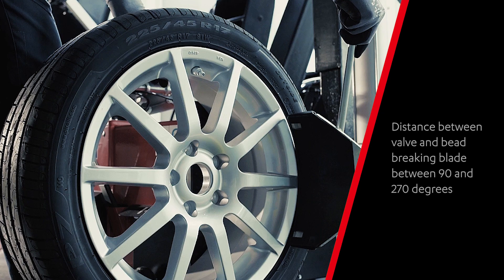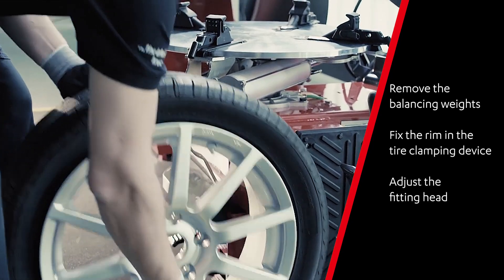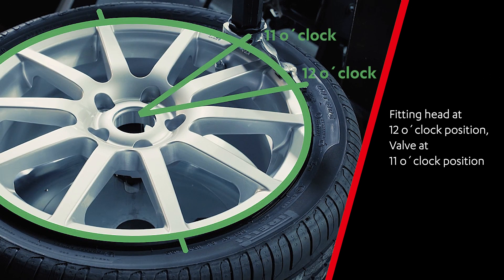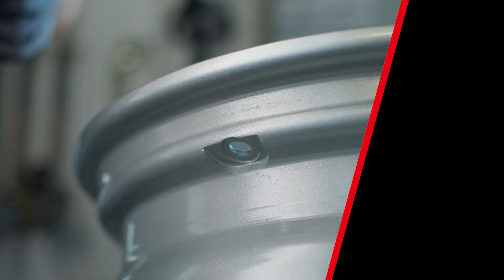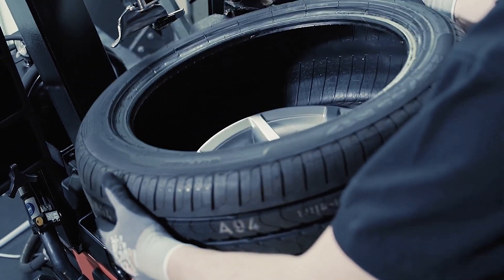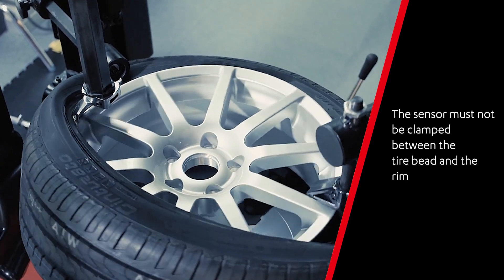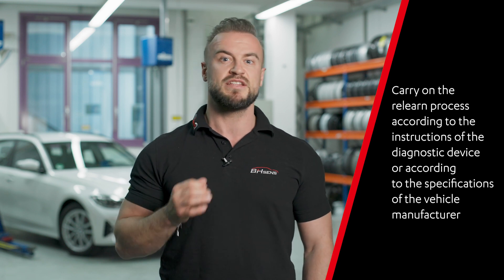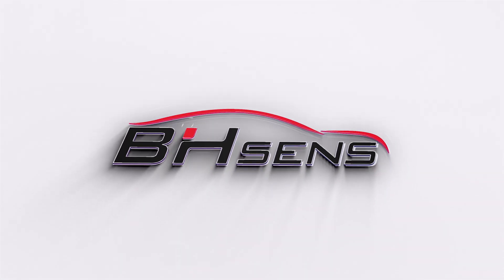Training video Part 3: Installing the BH SENS Universal Sensor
Professional TPMS service

With our videos you will learn all the basics about tire pressure monitoring systems within a few minutes. We keep it short and precise to make the most of your time together. Avoid mistakes and angry customers by using BH SENS products directly. And if you have any questions, we are here for you!